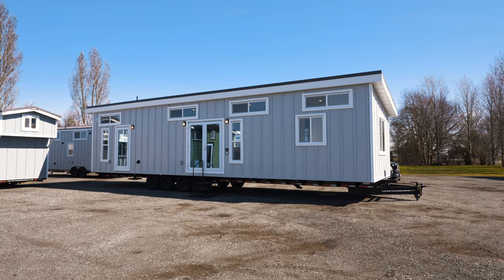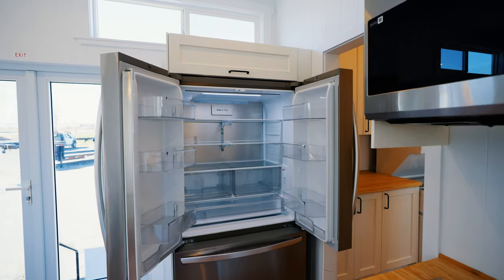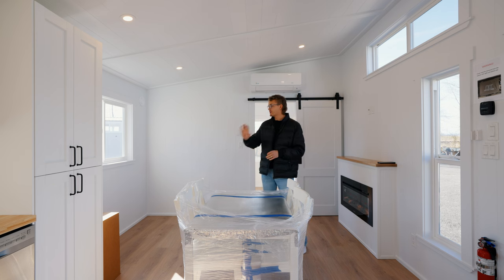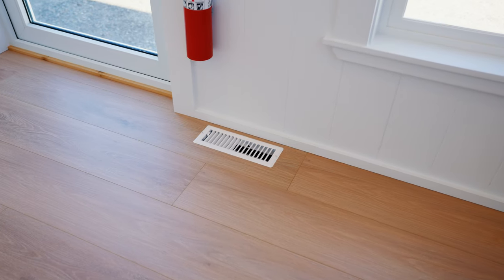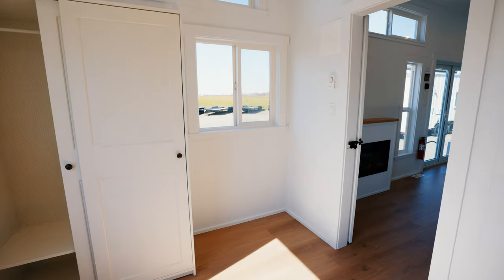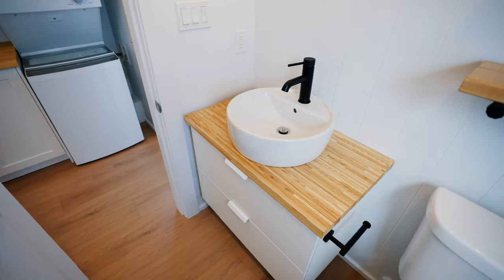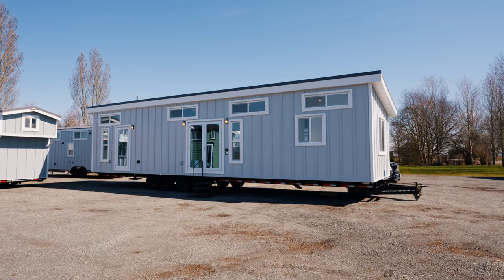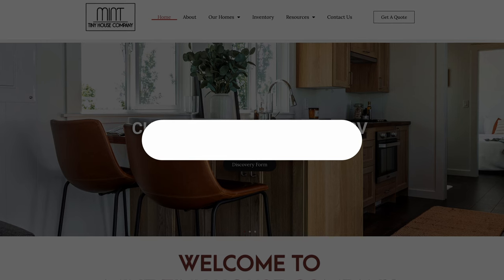Could this be the BEST tiny home LAYOUT? | The Orca Edition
Step into the realm of luxury and practicality with our exclusive Orca Edition Tiny Home – where elegance meets functionality in a compact footprint. Spanning an impressive 12 feet in width and 44 feet in length, this innovative dwelling redefines the essence of tiny living!

Prepare to be captivated by the thoughtfully crafted layout, meticulously designed to optimize every square foot of space. Boasting not one, but two main floor bedrooms, this tiny home offers unparalleled versatility, making it ideal for families, guests, or even as a home office retreat!

For more information on this home, visit us or fill out our Discovery Form below to get in touch with our team!